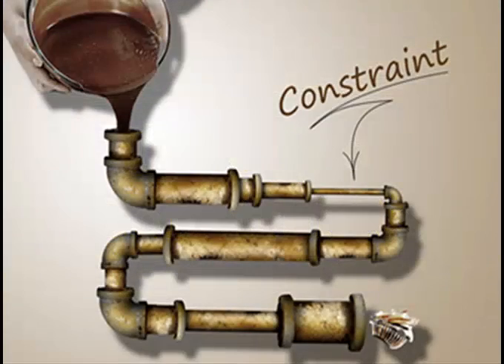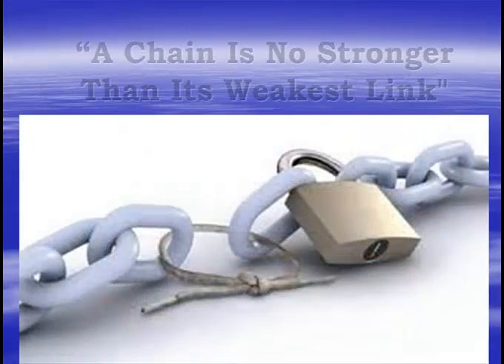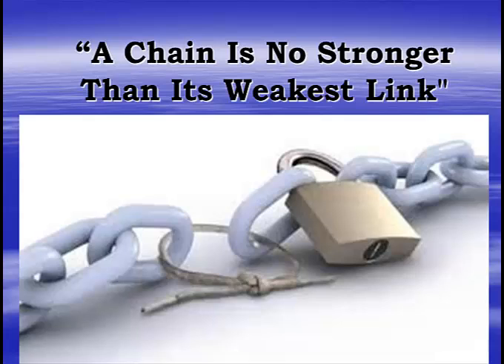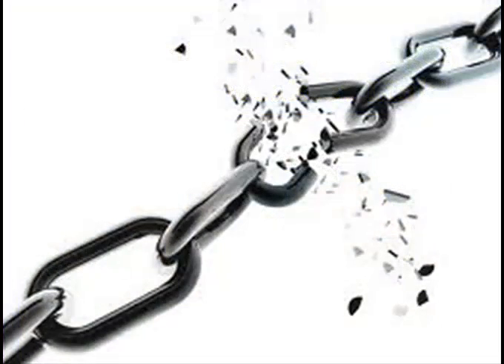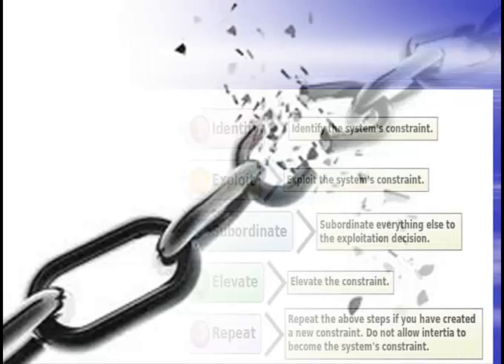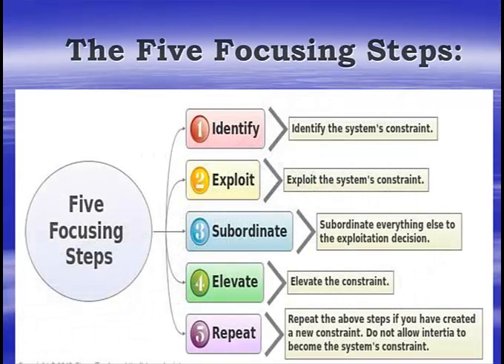SCM 304 - Constraint Cappers - Bottleneck